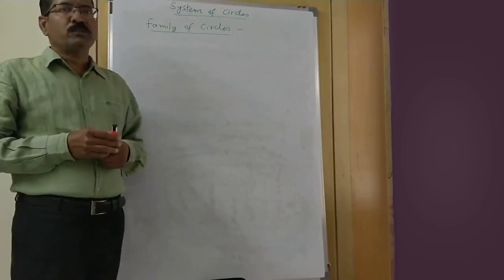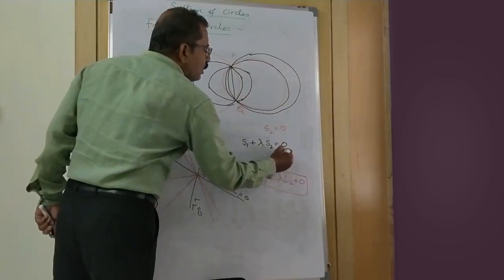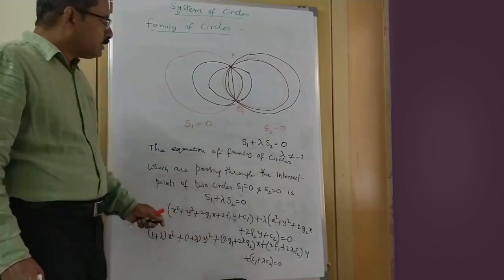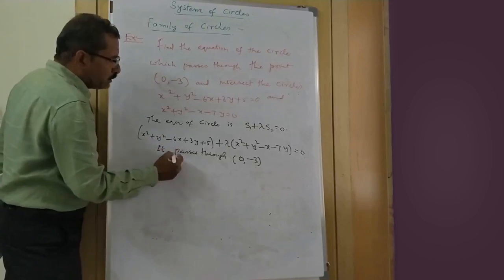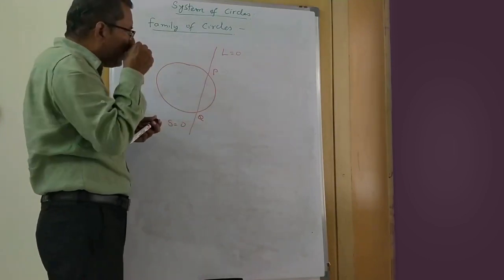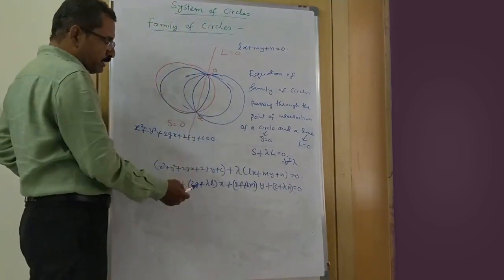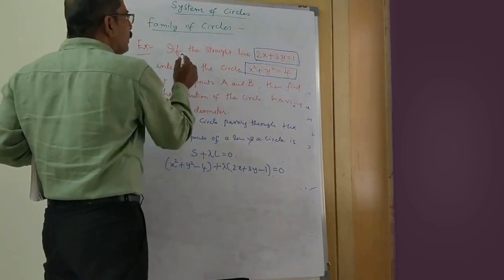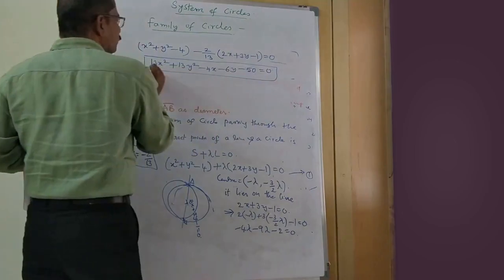System Of Circles Part 03